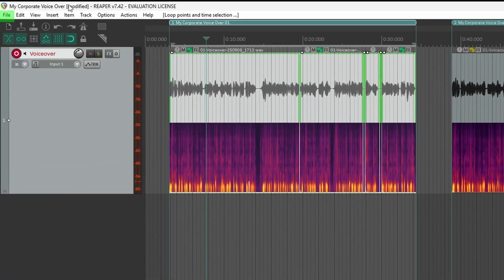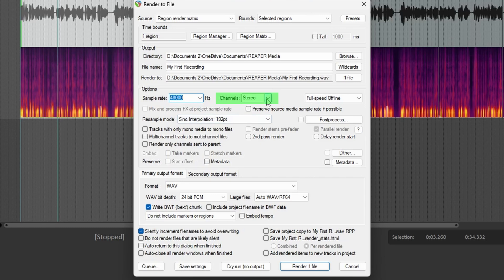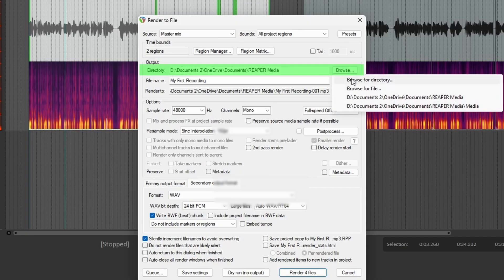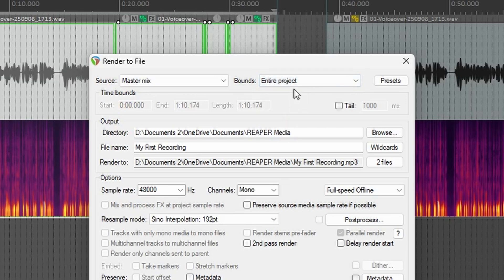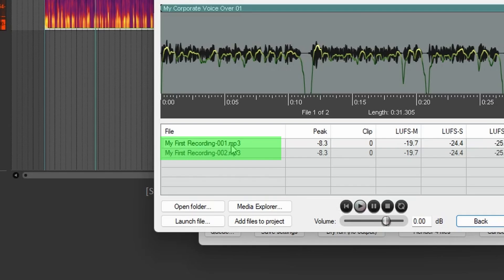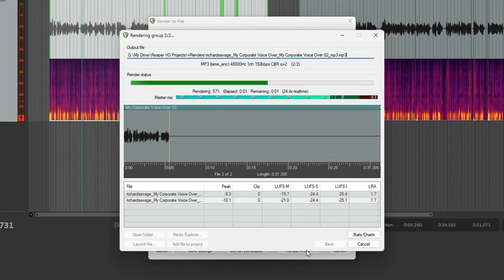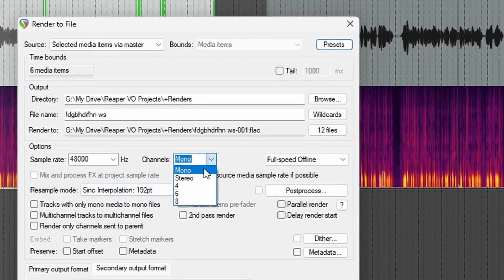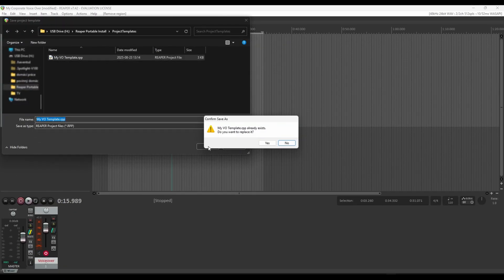How to Export Audio Like a Pro in Just 10 Minutes!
Rendering audio in Reaper can feel formidable the first time you open the render menu.
With so many settings, options, and file formats, it’s easy to get lost quickly.
In this audio tutorial, I’ll walk you through exactly how to export audio in Reaper, the ultimate DAW for voice over (or even podcasts and video projects) without the confusion.

You’ll learn:
- The essential Reaper render settings you need for voice over
- How to export audio in WAV and MP3 formats with the right defaults
- The best file naming system EVER
- How to save presets for clients and projects

Whether you’re new to Reaper or looking to optimise your voice over workflow, this tutorial will show you how to set up your render menu once so you never have to worry about file naming or formats again!

Timestamps:
00:00 Intro
00:32 The Render Menu in Reaper and how to use it
02:16 File Formats and render settings in Reaper
05:40 Top Tip Number 1 - using wildcards to simplify file naming in Reaper
09:21 Top Tip Number 2 - saving project settings to speed up workflow in Reaper